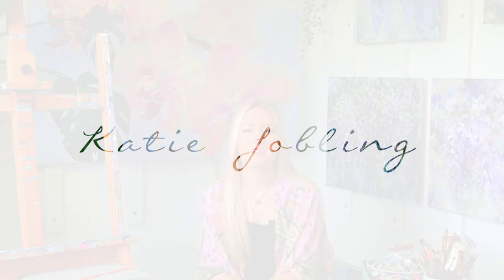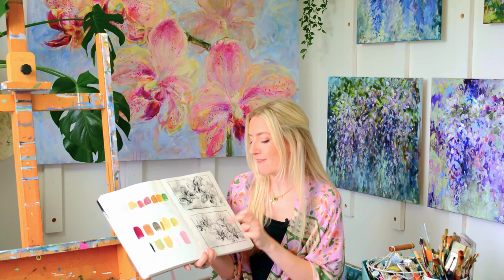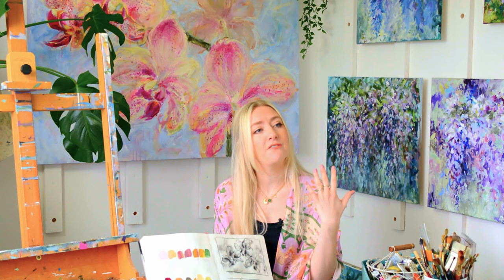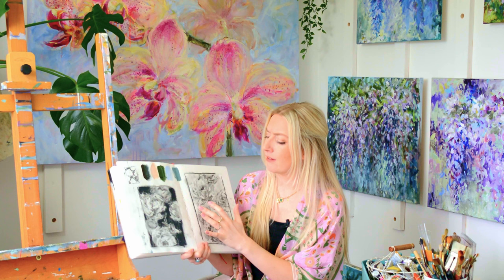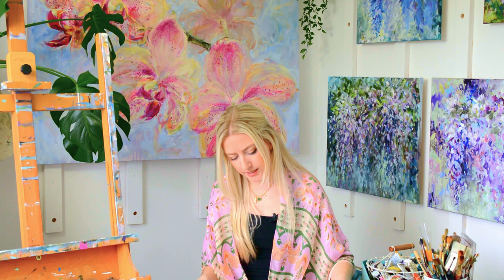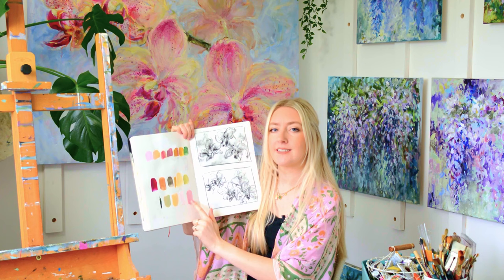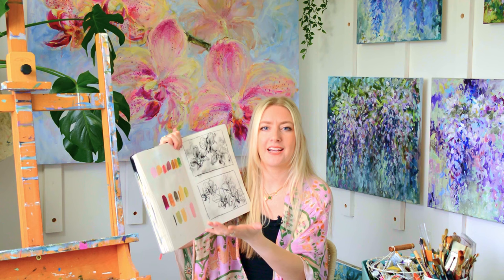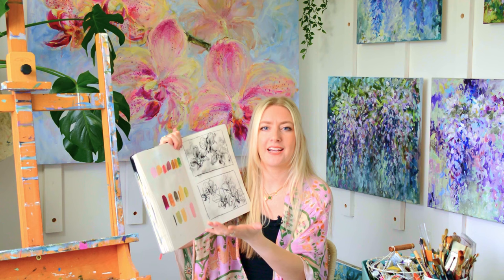How to ACTUALLY use a sketchbook | Easy Sketchbook Ideas for Stunning Paintings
Ready to transform your artistic vision into a stunning masterpiece? Download my exclusive "Concepts To Canvas" worksheet today!

This essential guide is your first step towards painting with confidence and clarity. Dive deeper into planning your artwork, from initial sketch to final piece, with tailored exercises and prompts. Click the link above to start your adventure from concept to canvas.

This video is your essential guide to planning your painting, designed for beginner and intermediate artists eager to bring their vision to life on canvas. Discover the secrets of effective painting planning, from sketching out your initial ideas to refining your composition and choosing the perfect colour palette. Say goodbye to the overwhelming rollercoaster of uncertainty, and hello to painting with confidence.

Don't miss out on transforming your artistic idea into a beautiful painting.
Download 'Concept To Canvas' Worksheet to go along with the video